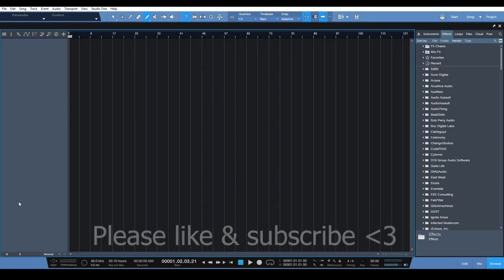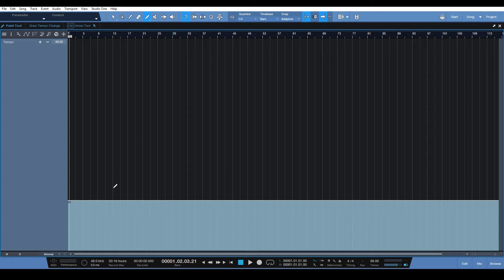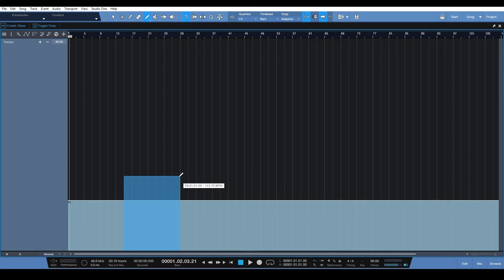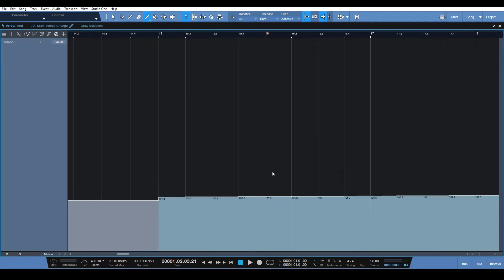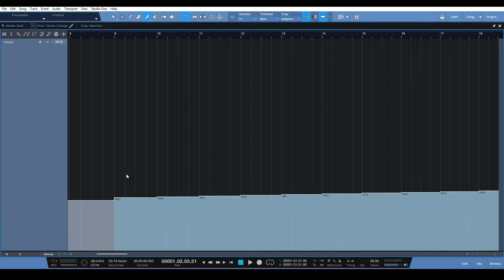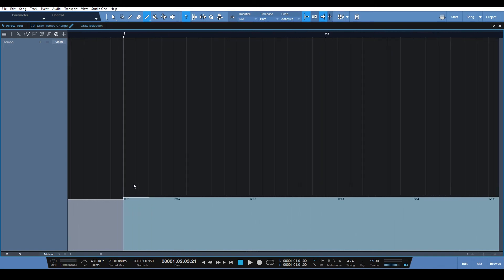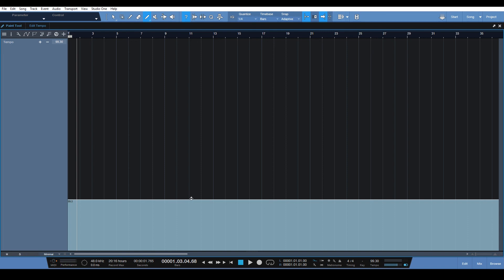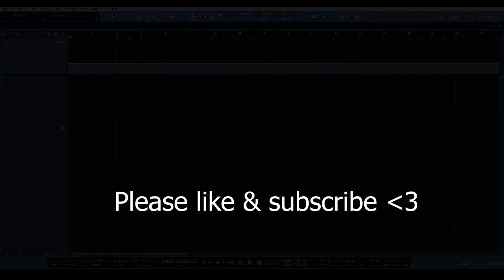STUDIO ONE 4 | HOW TO DRAW LINES IN THE TEMPO TRACK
A quick tip showing you how you can draw lines in the tempo track in Studio One ! I think a lot of people don't realize how simple this is making the tempo track a much more powerful tool now! Check it out!

DAW : PreSonus Studio One
Guitar : Kazrog Thermionik Bundle, Waves Renaissance Axx
Bass : Softube Bass Amp Room, Waves Renaissance Bass

WHAT I USE TO MAKE MUSIC AND VIDEOS |

Computer: PC w/ Windows 10
Interface : RME Babyface Pro
Webcam : Zoom Q4n
Input Devices: Kensington Expert Trackball / Logitech G502 Mouse
MIDI: M-Audio Oxygen 49
Synthesizer: Moog Mother 32
Mixing: Presonus Faderport / Softube Console 1
Amplifier : REVV Generator 120 mkII
Cab : REVV 4x12 / Suhr Reactive Load
Mics: Shure SM57

DAWs : Presonus Studio One Pro 4
Video Recording : Open Broadcaster Software
Video Editing : Adobe Premiere CC & Adobe After Effects CC